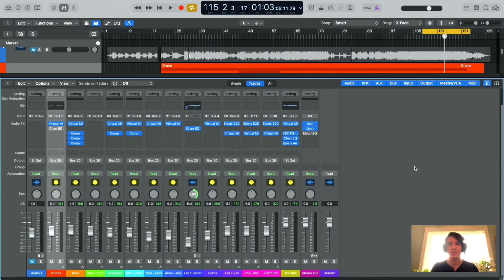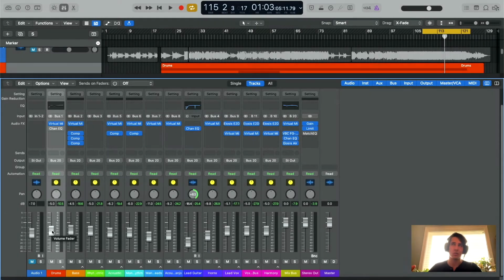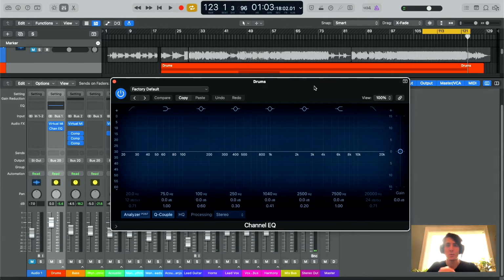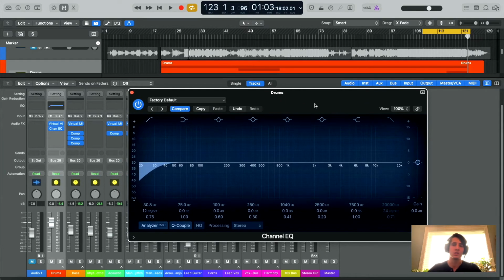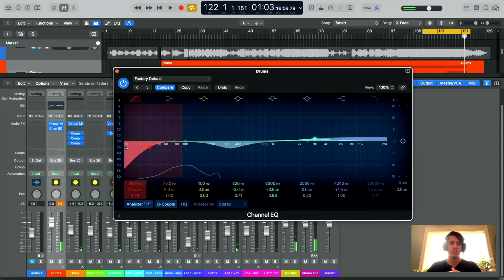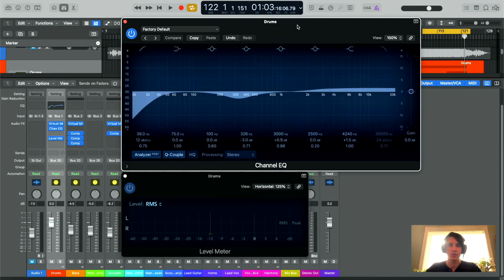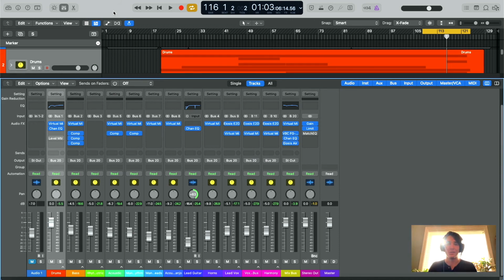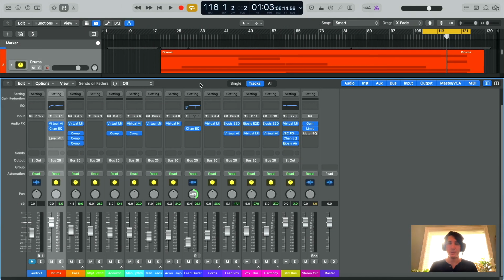How To Mix Drums In Logic Pro X: Drum EQ